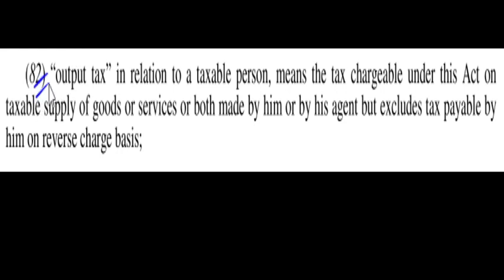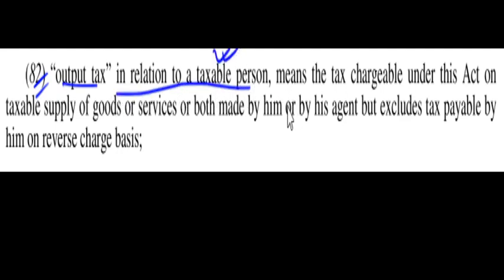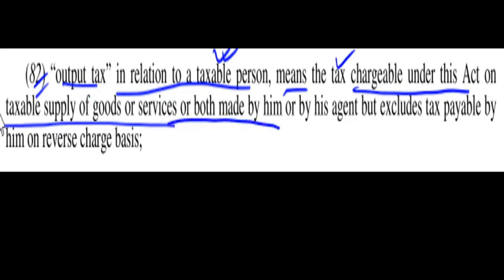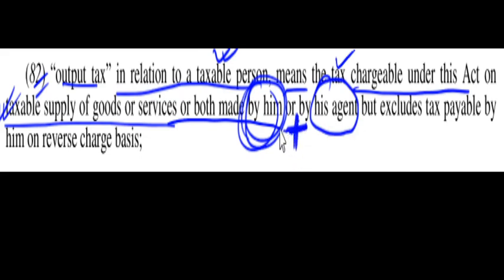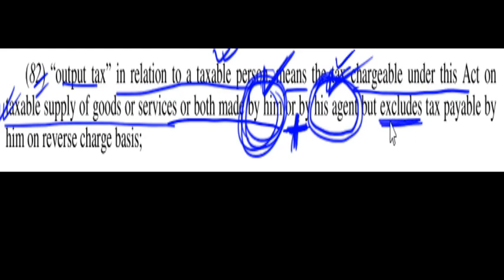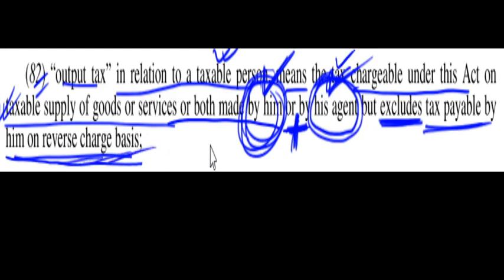Output Tax - sec 2(82) of CGST Act